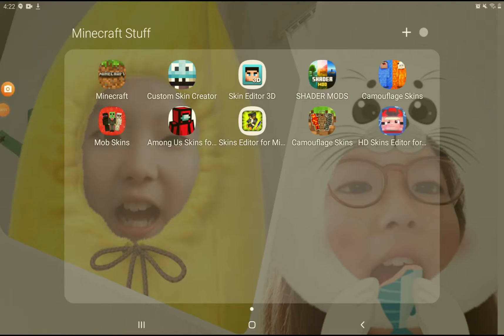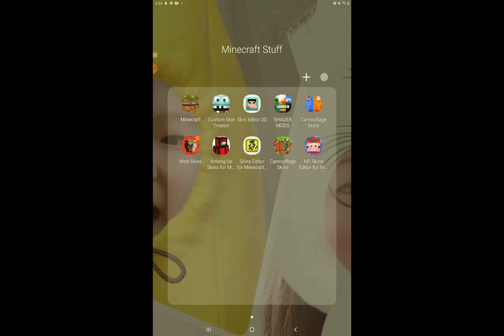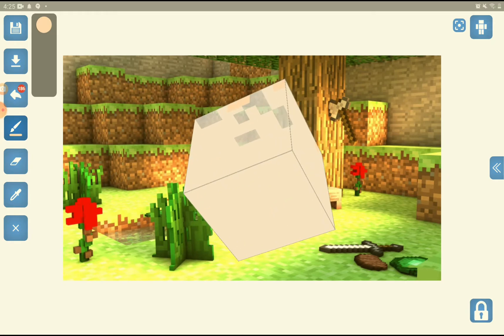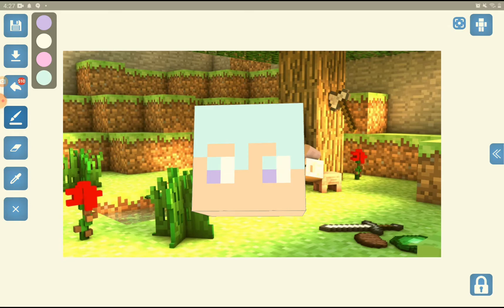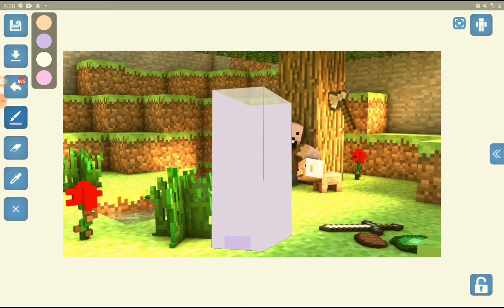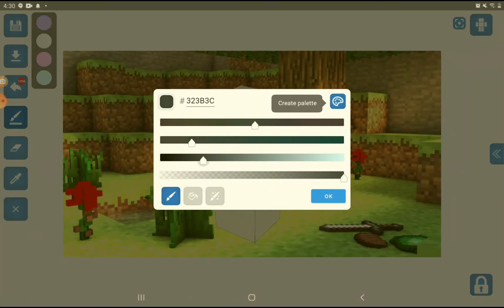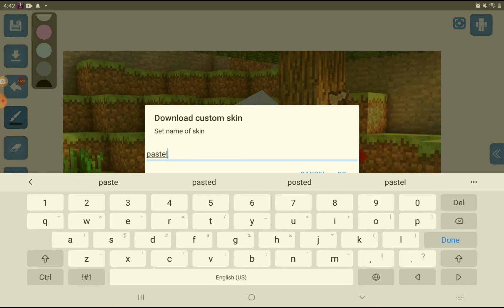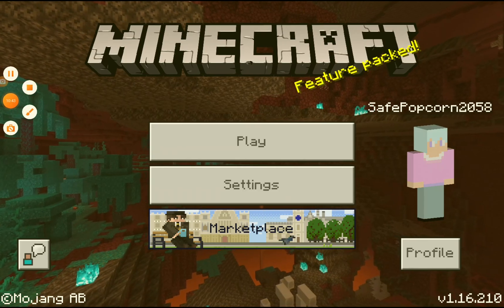How to make your own custom skin in Minecraft!